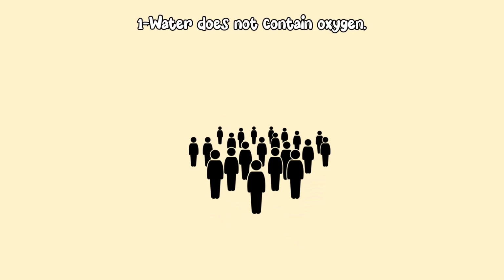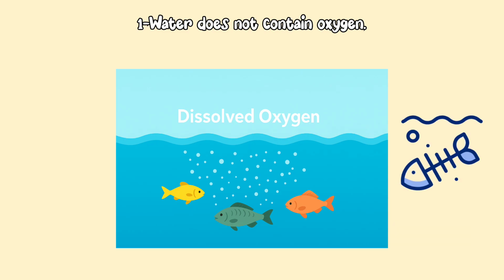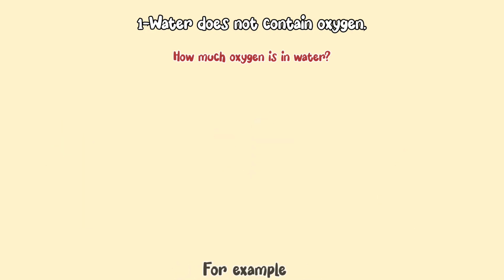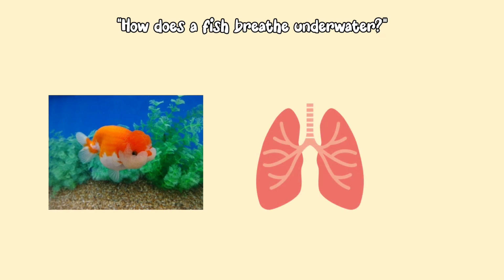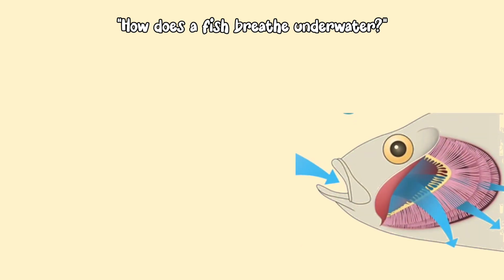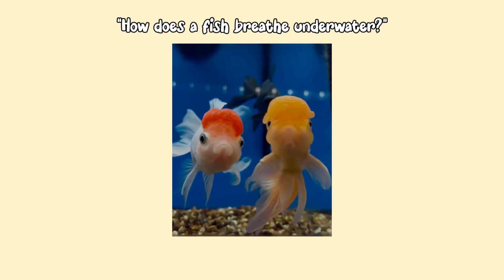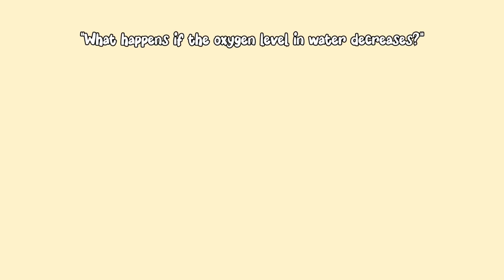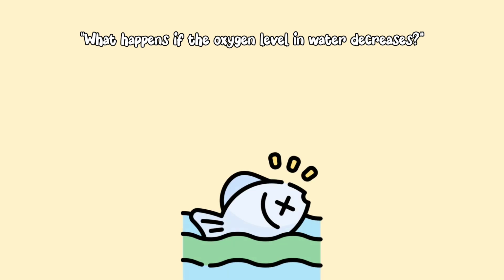How Do Fish Breathe Underwater? 🐟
Have you ever wondered how fish breathe underwater? 🐠
In this video, we explore the amazing science behind fish gills and dissolved oxygen in water. Learn how fish survive without lungs, how oxygen moves from water into their blood, and why clean water is so important for aquatic life.

📌 What you’ll discover:

How much oxygen is really in water 💧

How gills extract oxygen efficiently 🐟

Why polluted water can be deadly for fish ⚠️

The incredible counter-current exchange system